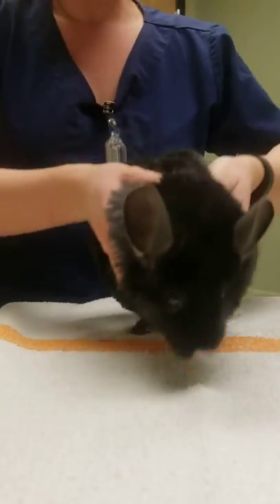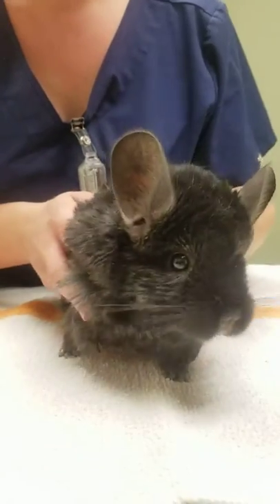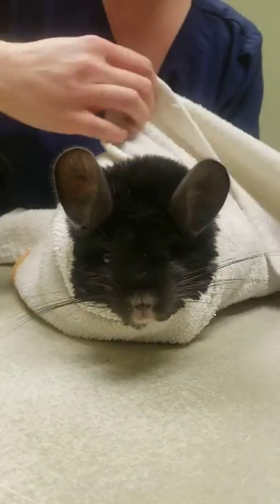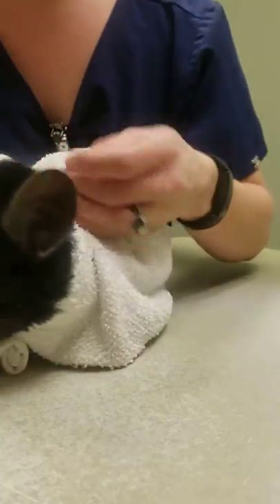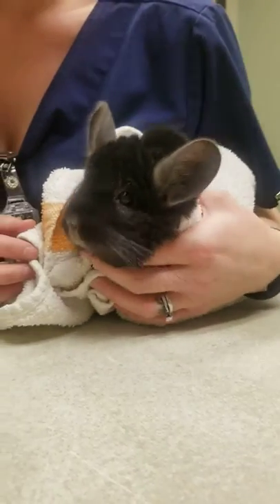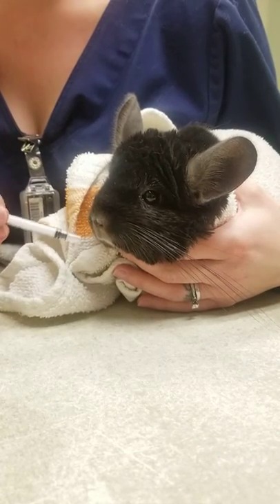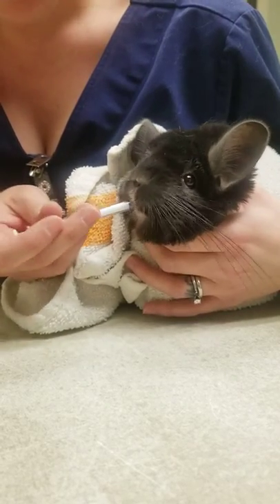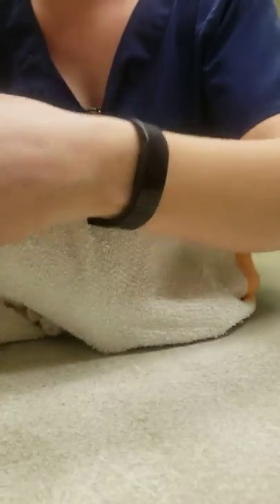Chinchilla Swaddle/Burrito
A vet tech demonstrates how to swaddle or burrito a chinchilla and administer medication.  The model is my boy Ginsburg.